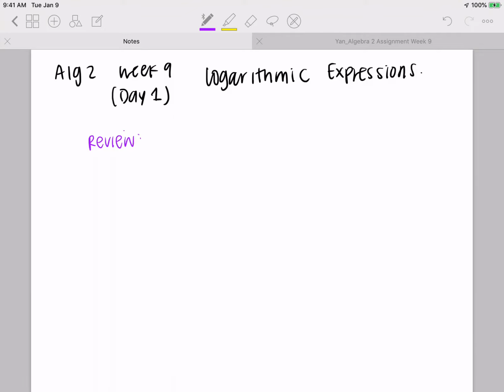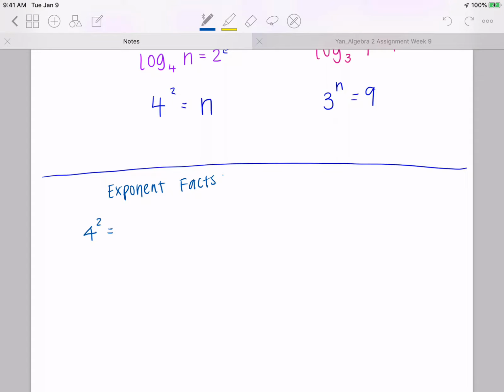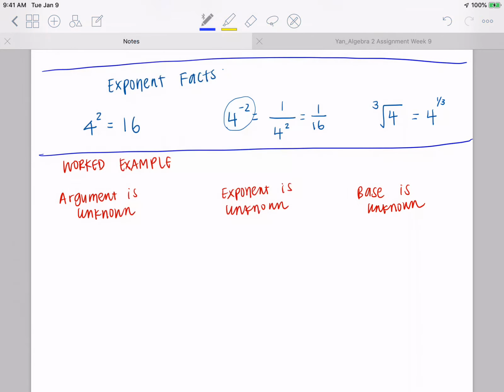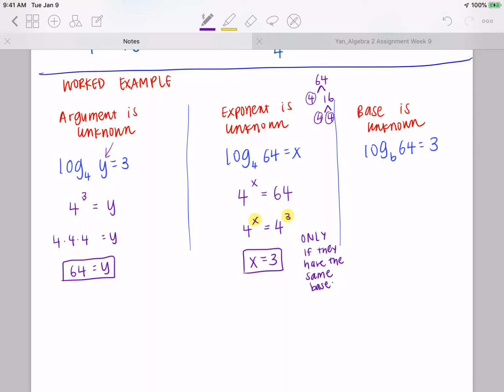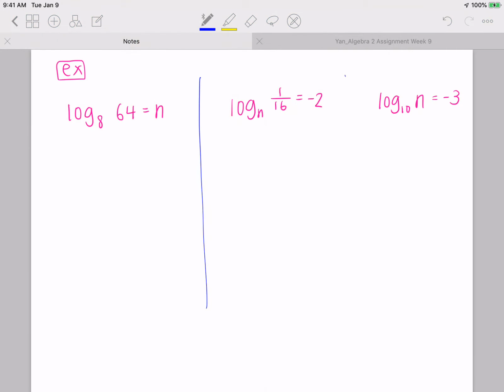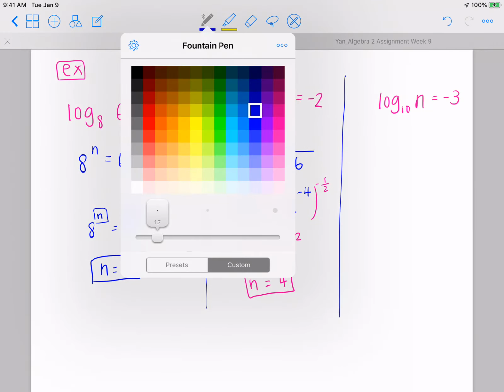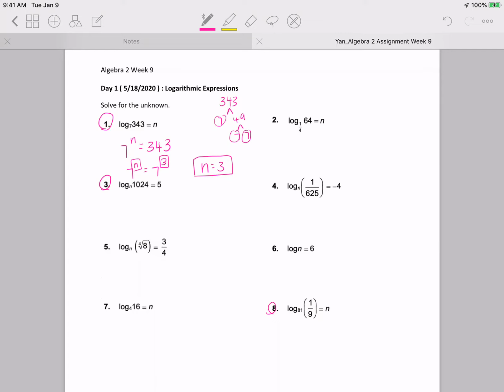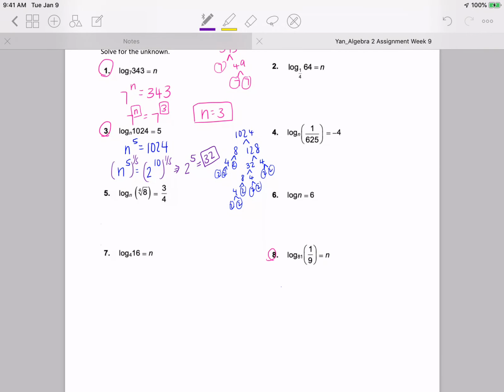[Alg 2] Week 9 Mon (Logarithmic Expressions)